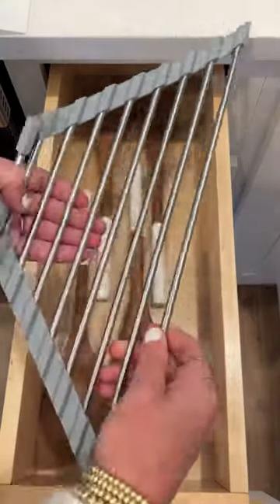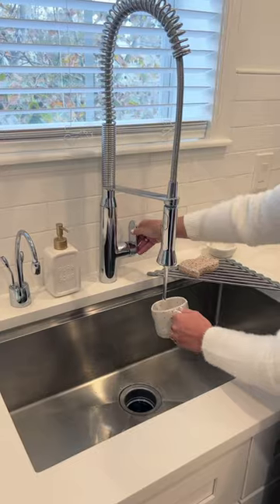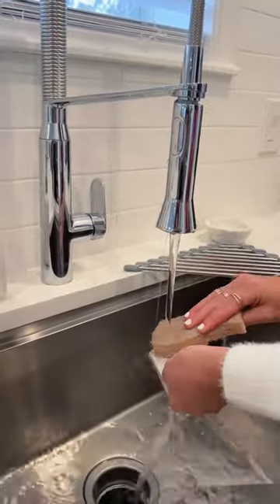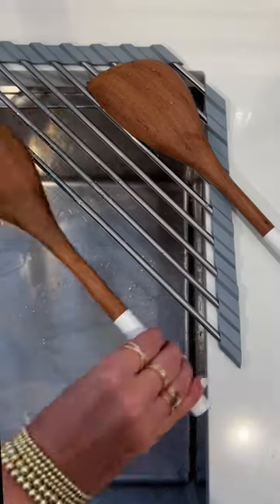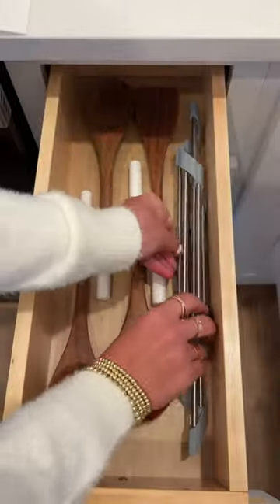Kitchen Finds - Sink Organizer for Storage